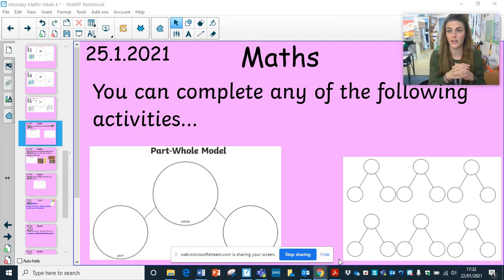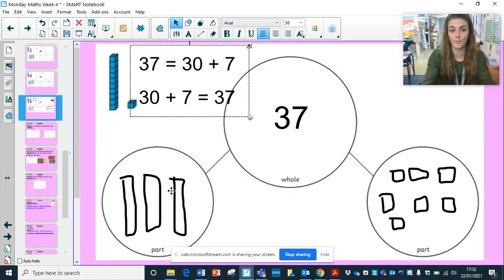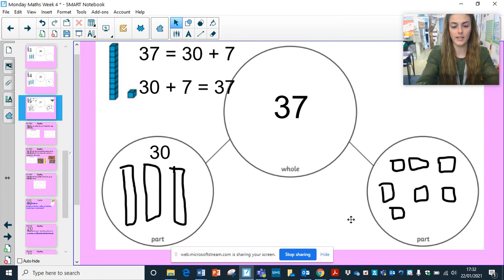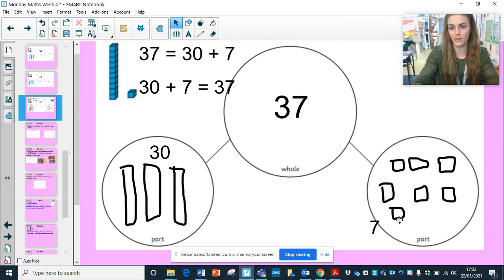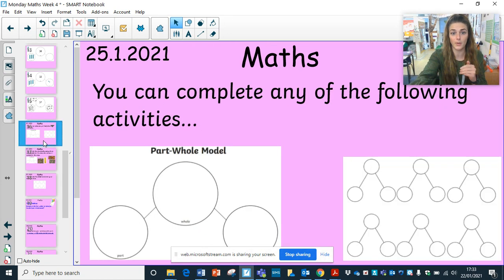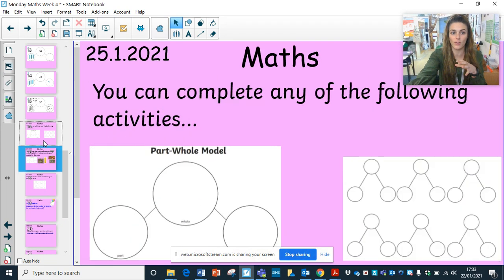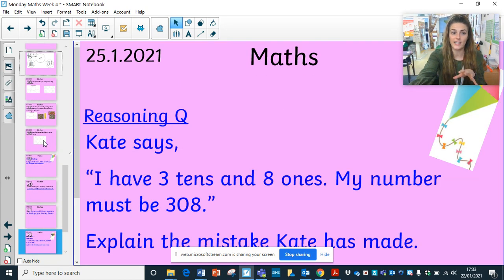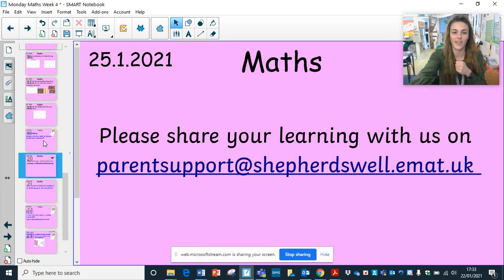Monday Maths week 4 part 2